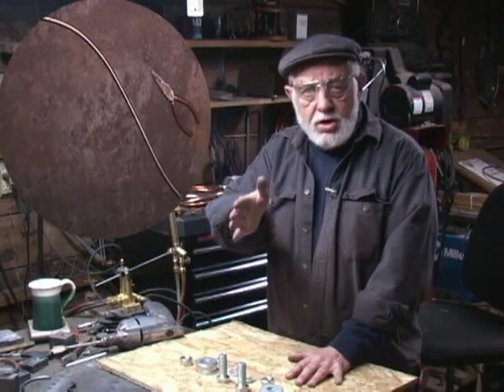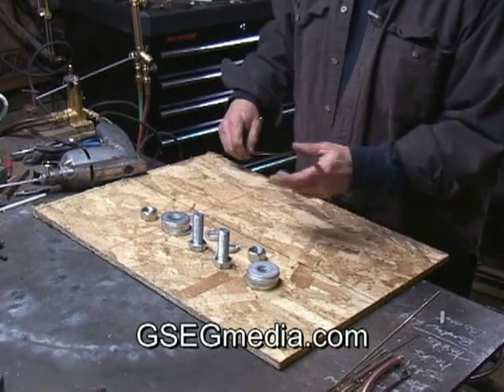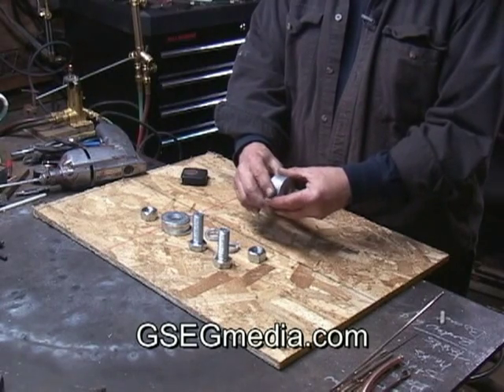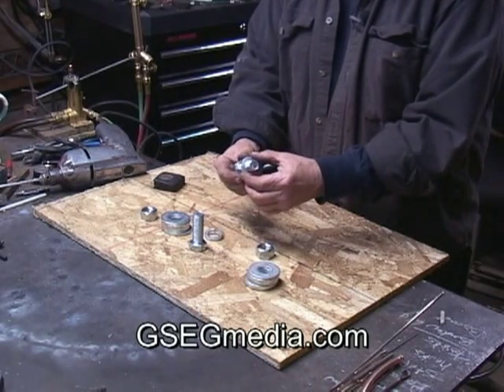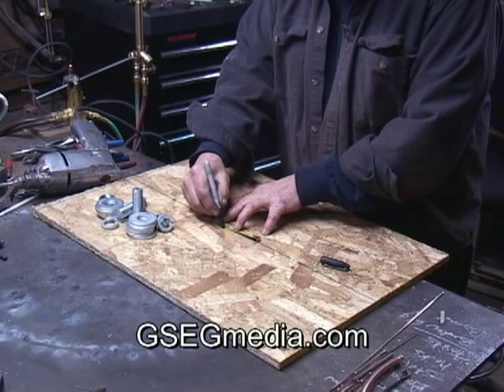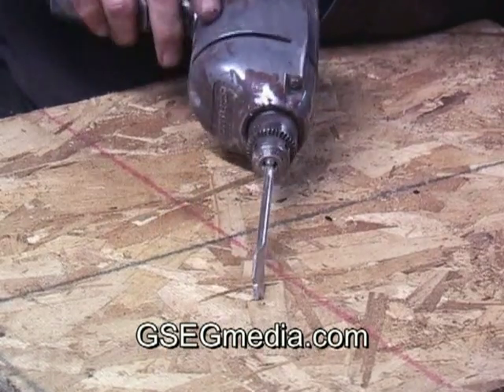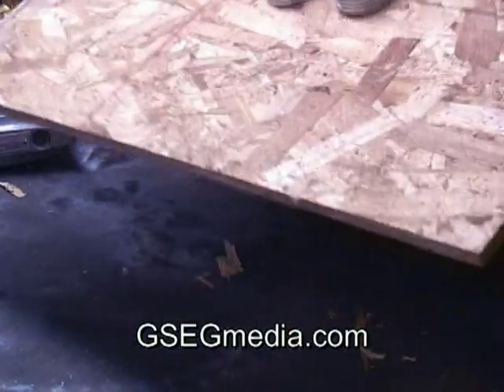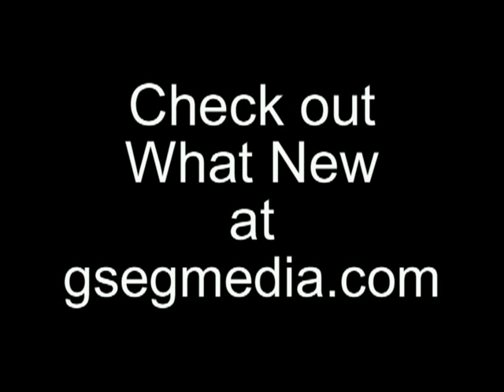Building a Simple Arc Bender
Simple easy to make tool for forming smooth curves in round and flat metal.